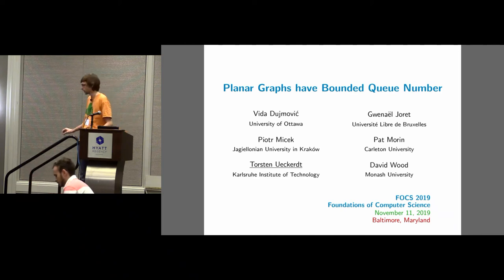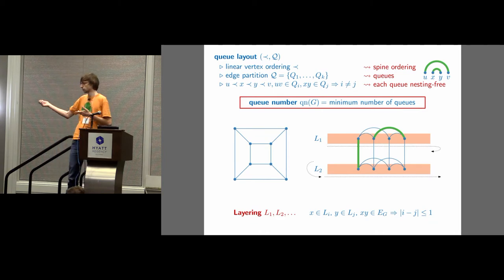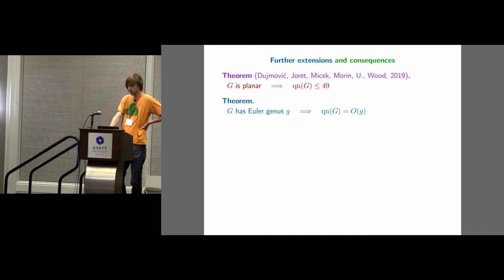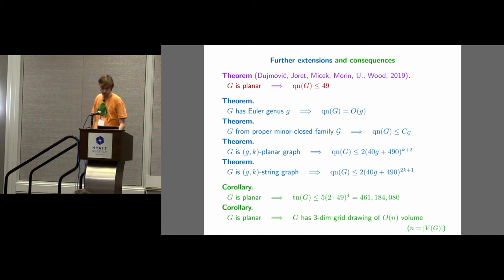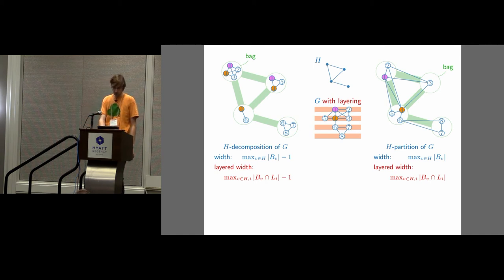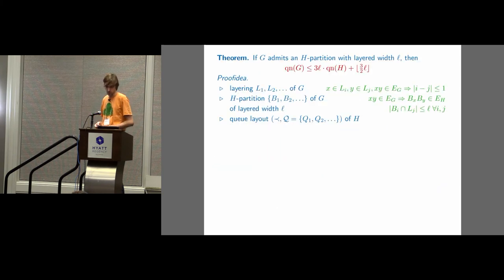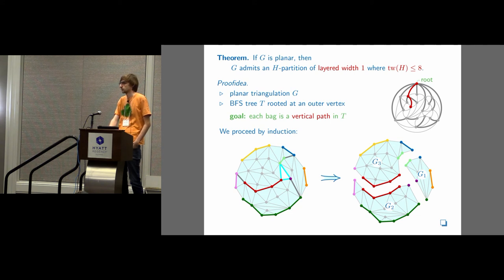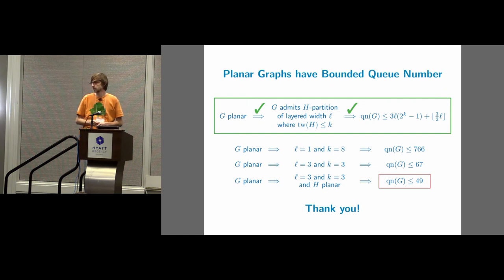Planar Graphs have Bounded Queue-Number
Vida Dujmović, Gwenaël Joret, Piotr Micek, Pat Morin, Torsten Ueckerdt, David R. Wood